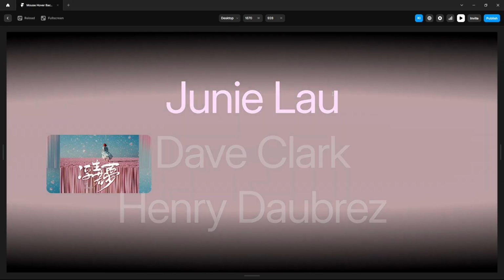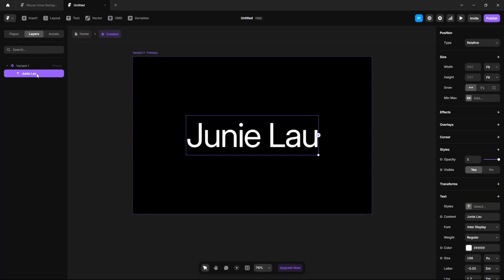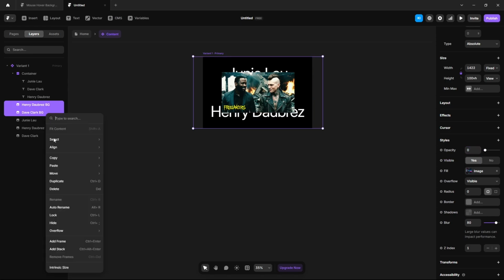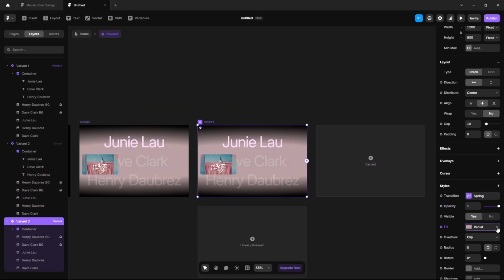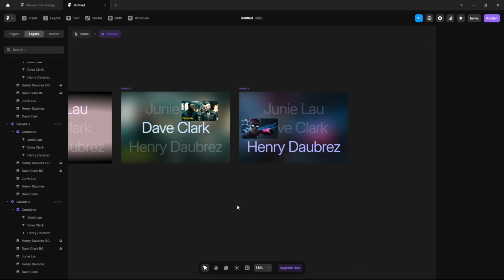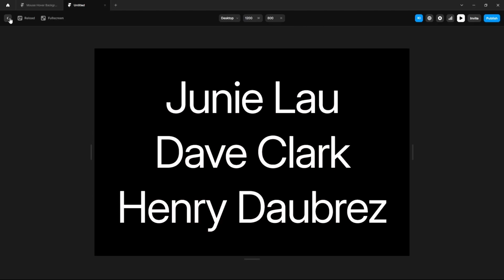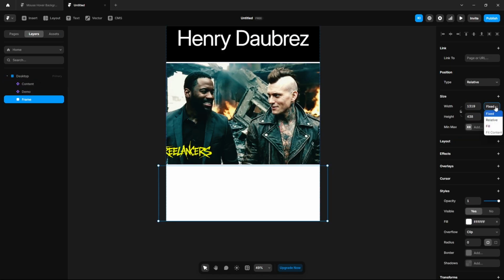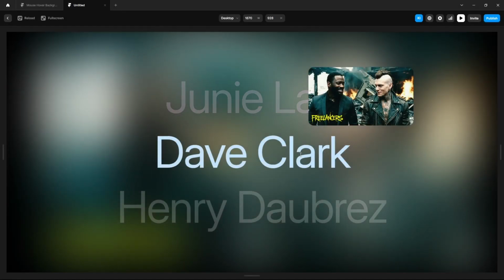How to Create a Mouse Hover Background Reveal Effect in Framer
Learn how to create a smooth Mouse Hover Background Reveal effect in Framer. This quick tutorial shows you how to build interactive hover animations, improve UI feedback, and add modern motion effects to your designs, all without code.